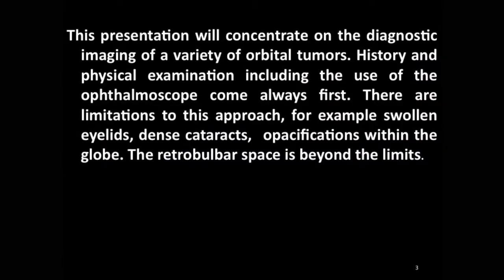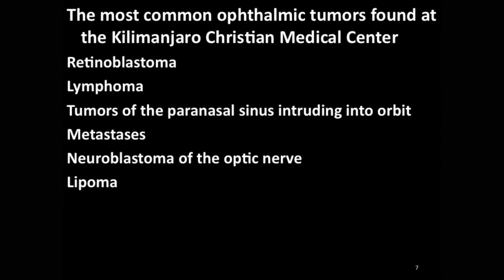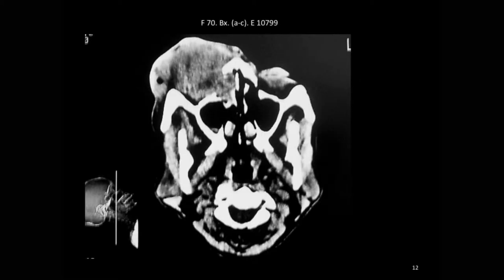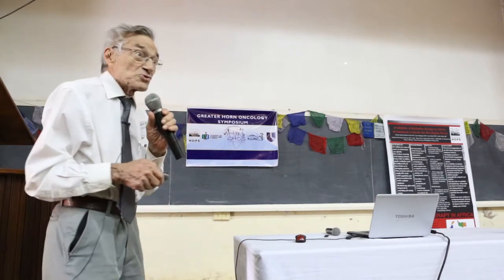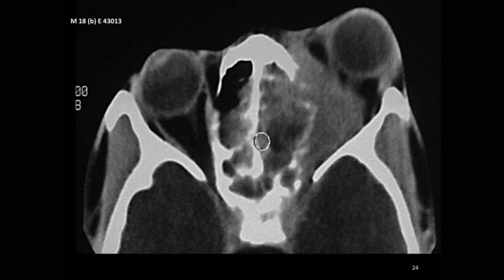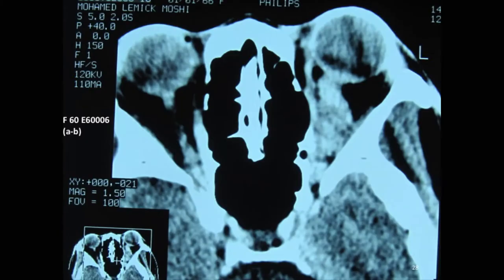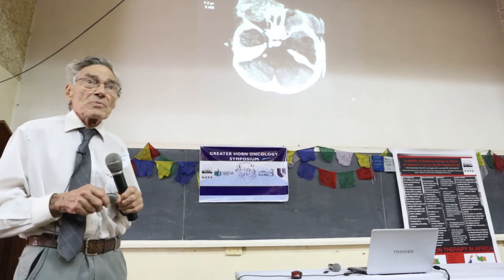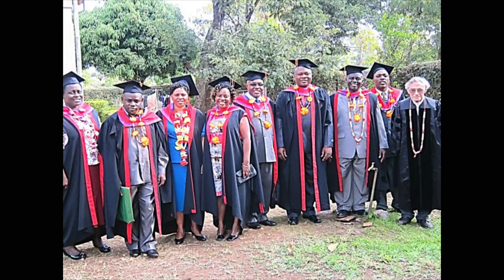Helmut Diefenthal, MD - "Tumors of the Orbit"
Dr. Helmut Diefenthal presents his lecture, "Tumors of the Orbit" at the Greater Horn Oncology Symposium (GHOS) on March 24, 2014.

GHOS was a multidisciplinary oncology symposium designed to improve access to cancer care in the Greater Horn of Africa and as a forum for exchange of ideas between oncologists from around the world.  The event was hosted by Kilimanjaro Christian Medical Center (KCMC) in Moshi, Tanzania on March 24 and 25, 2014.

The event was organized by Radiating Hope, a US-based non-profit organization founded by radiation oncologists Brandon Fisher and Larry Daugherty, with the leadership of Dr Mira Shah, a radiation oncologist with the Henry Ford Hospital in Detroit, and support of Charlie Wittmack, a humanitarian-attorney and the President of Charity-Launch.

During the symposium, lecturers discussed common local malignancies, early detection, and treatment. Specific topics included telemedicine, cervical cancer screening, sarcoma brachytherapy and breast brachytherapy, among other topics focusing on cancer care, prevention, early detection as well as treatment. The event also included industry panels, which were assembled to discuss the future of cancer treatment in the region as well as what physical facilities should be built to best serve Tanzania.

To learn more about Radiating Hope, visit RadiatingHope.org.

To learn more about Charity-Launch, visit Charity-Launch.com.